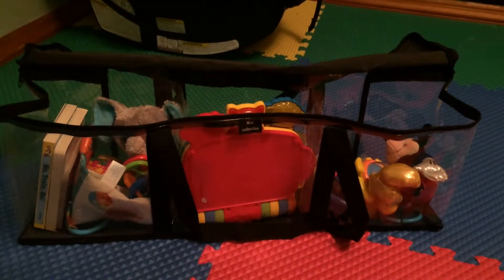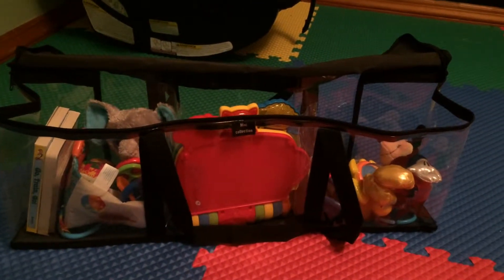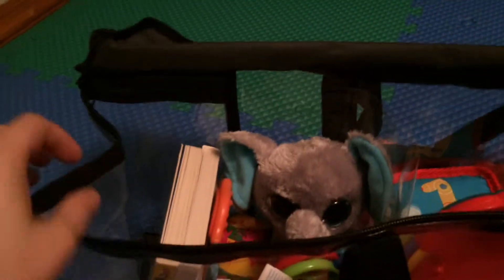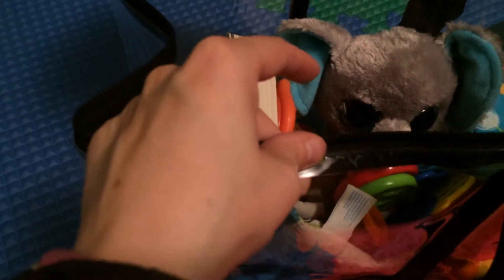DVD Storage Bags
I use these wonderful DVD storage bags for multiple purposes. I like to use them for easy travel with my son. I store his toys, books, movies and other items in them for easy on the go tasks. dvdbagmivicollection found on Amazon and holds up to 40 DVDs per bag. I did receive these bags for free to try and review with my honest and unbiased opinion